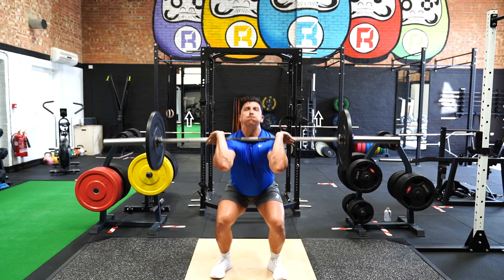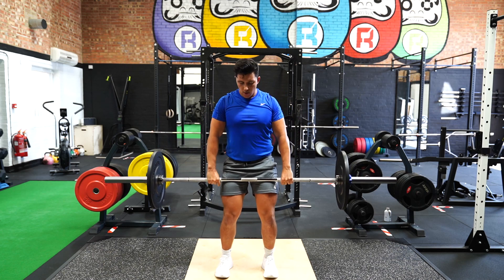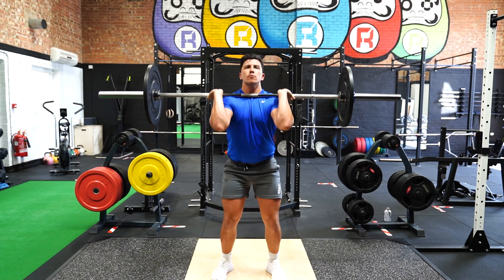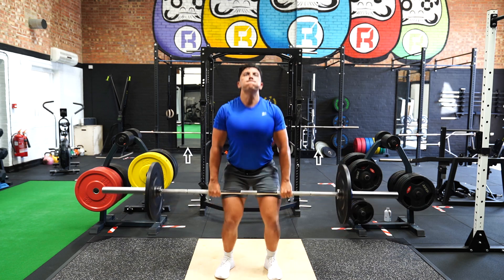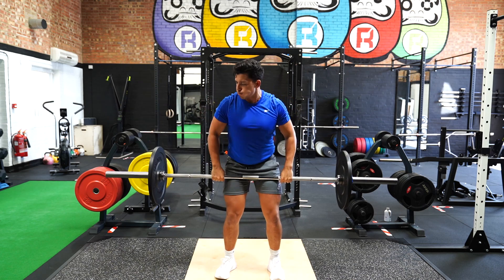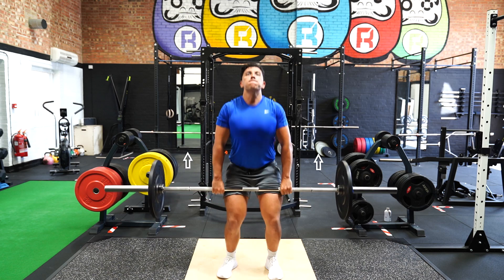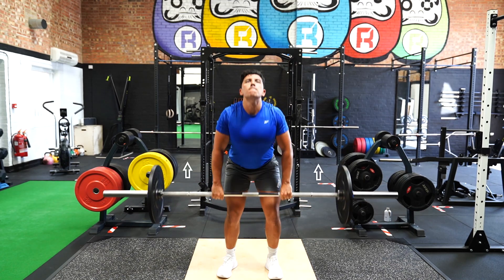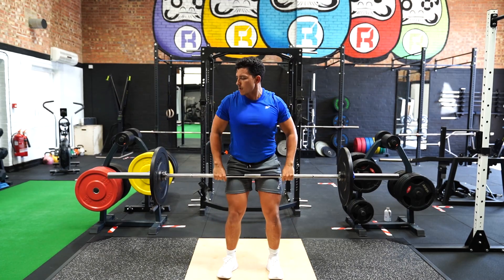Hang Clean | Olympic Lifting | Strength and Conditioning Exercises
Start with your feet shoulder width apart and your hands gripping the bar standing upright, retract the shoulder blades before pushing your hips back and ensure your back is straight and your chest is above the bar. Lift the bar from hip level ensuring the bar stays close to your person throughout, shrug and pull while simultaneously pushing the hips forward to make contact with the bar to vertically drive the bar upwards. Catch the bar at the highest point on your shoulders while squatting down maintaining an upright position, stand up and drop the bar to the floor to repeat the movement.